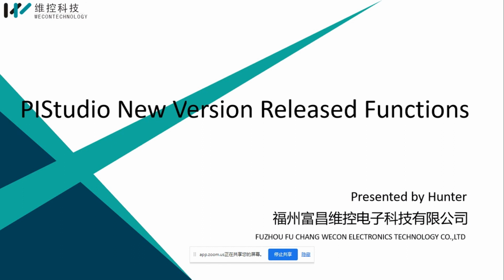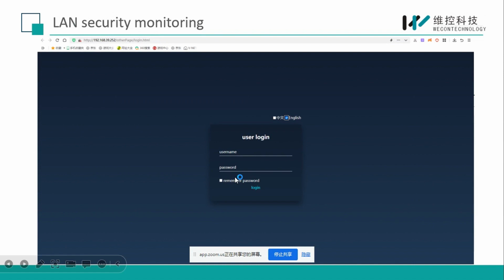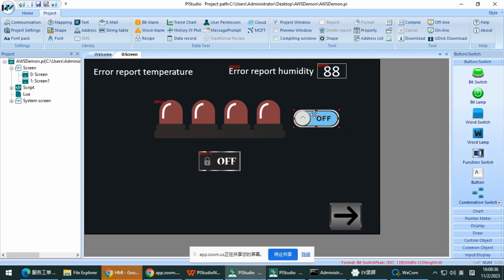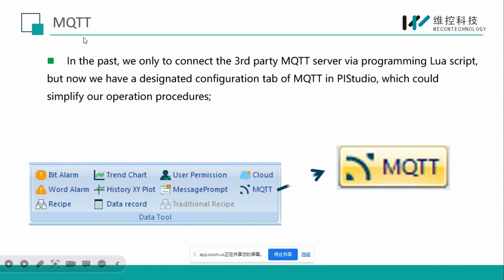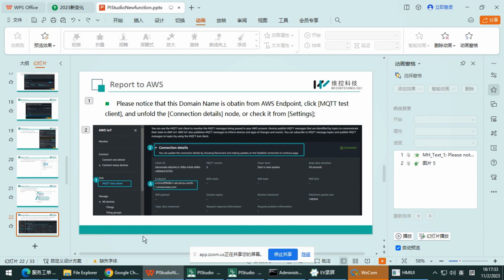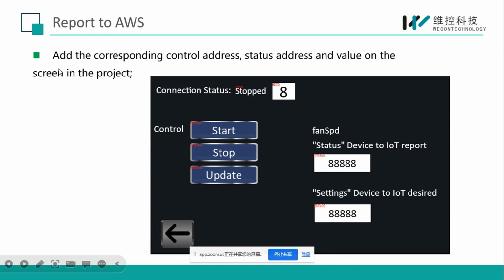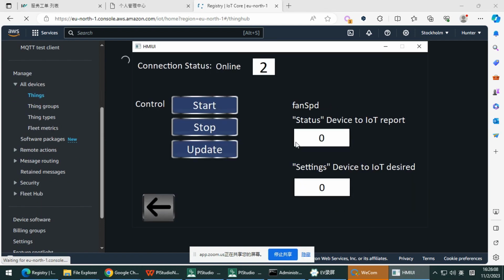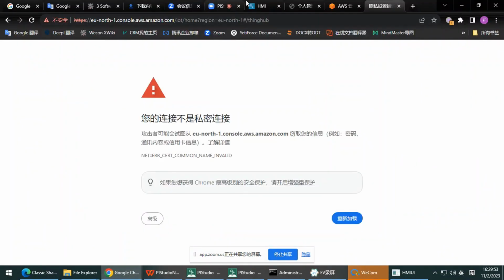PIStudio New Version Released Fuctions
This video shows PIStudio new version released fuctions.
1.LAN security monitoring
2.String table
3.Configurable type MQTT